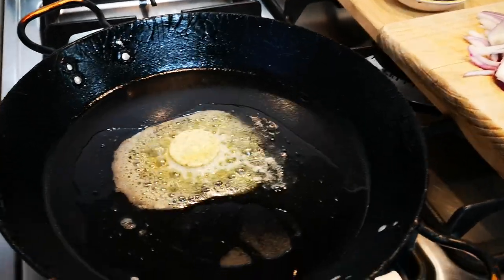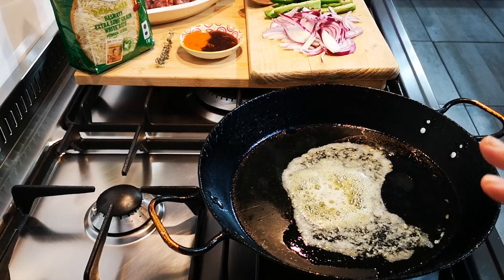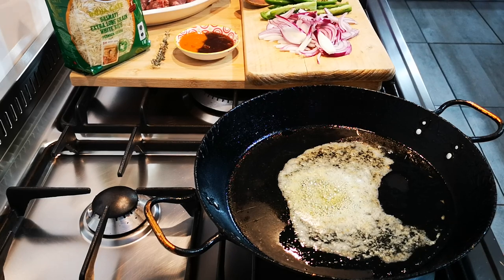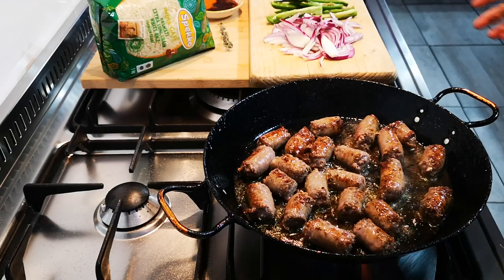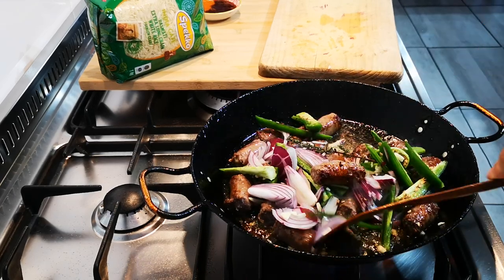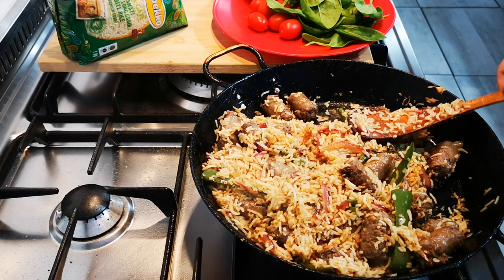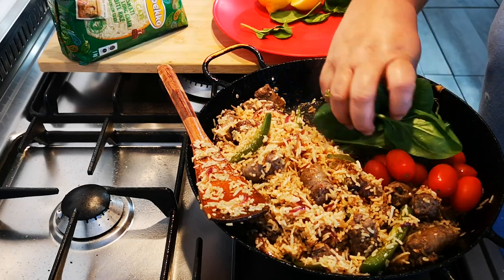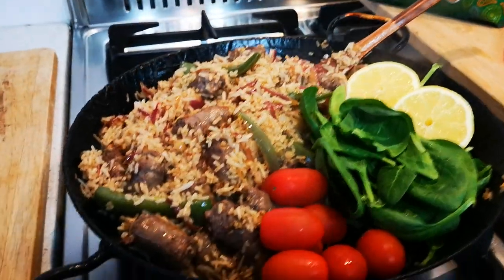Sausage fried rice